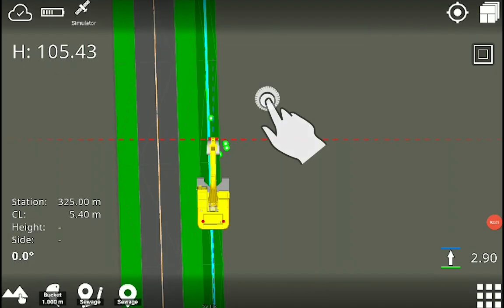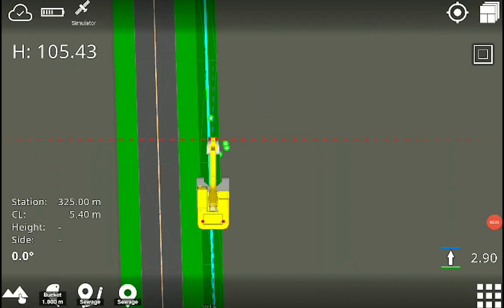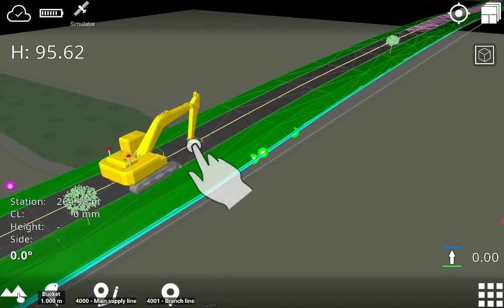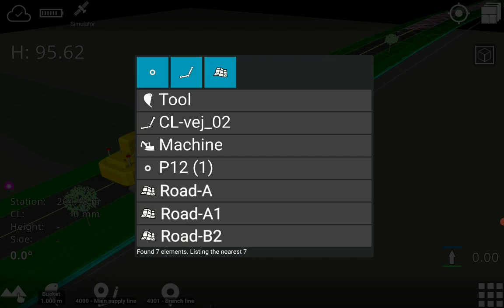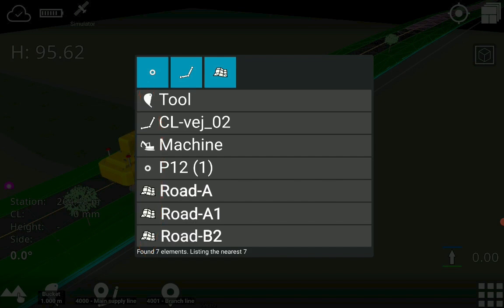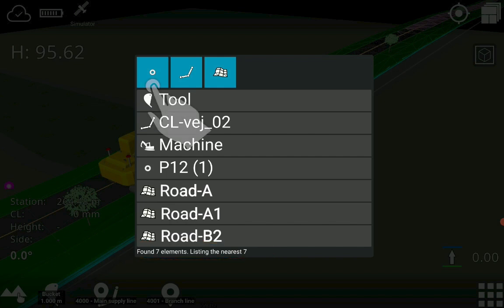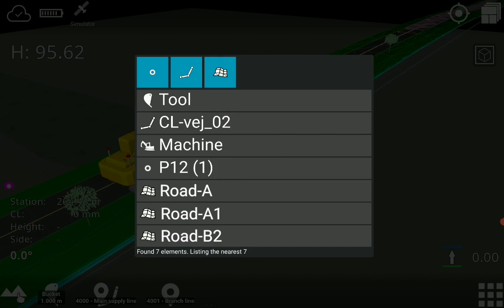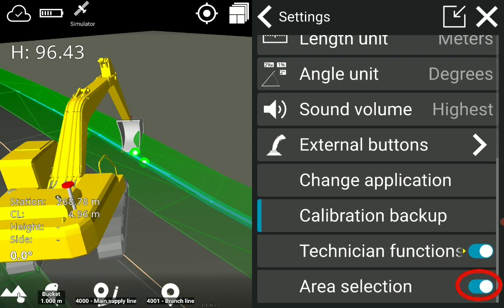Area selection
The Area Selection function enables quick and intuitive object selection on your tablet screen.

By simply touching the screen, you can define a selection area, prompting a list of nearby elements to appear, which could include machines, tools, surfaces, points, and lines. Each item is clearly identified by icons and names, with up to seven of the closest elements displayed, sorted by proximity.

You can also filter the list by points, lines, and surfaces, tailoring it to your specific needs. To activate or deactivate this feature, go to the Settings menu and toggle the ‘Area Selection’ option.